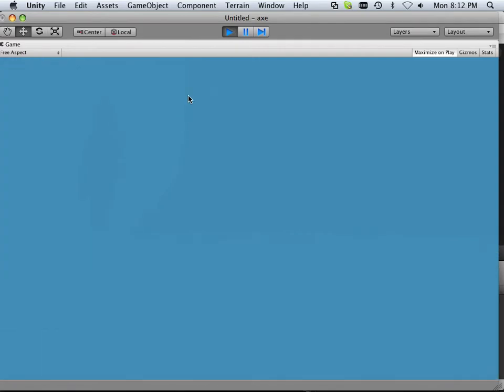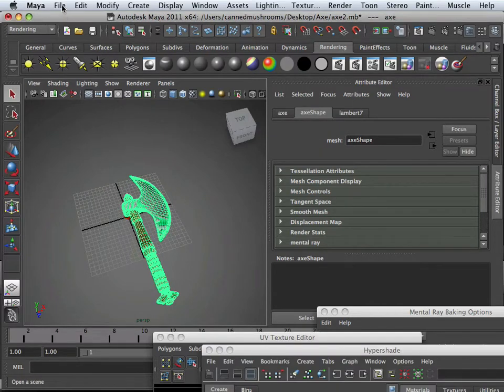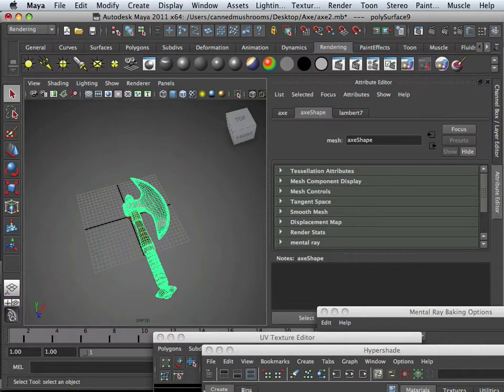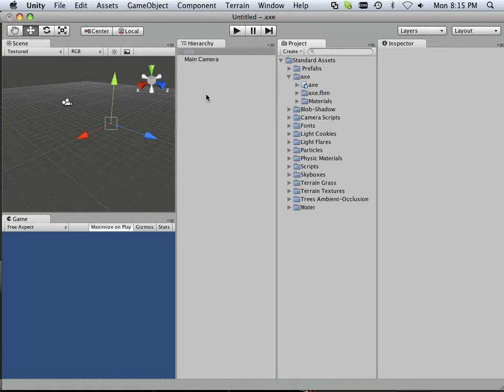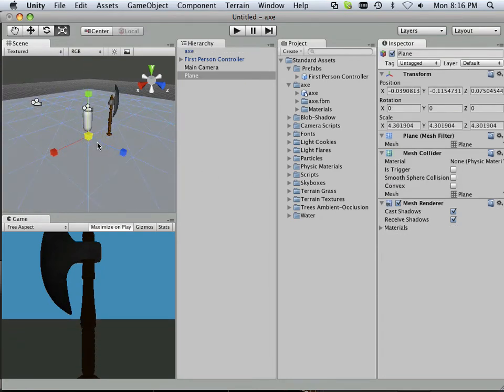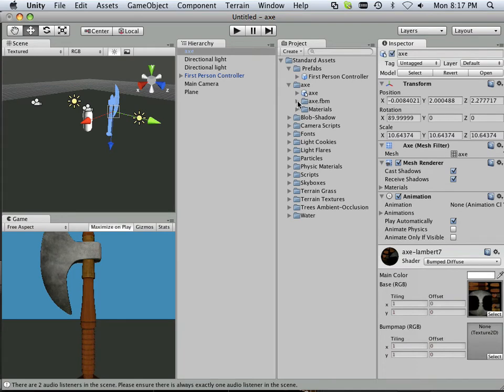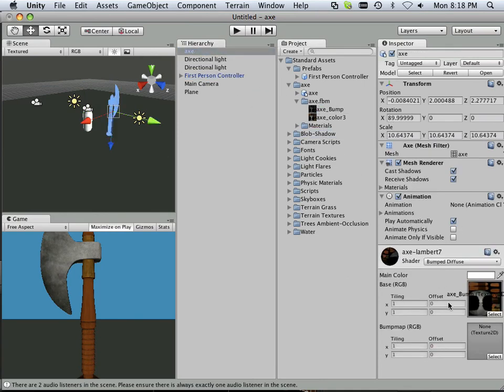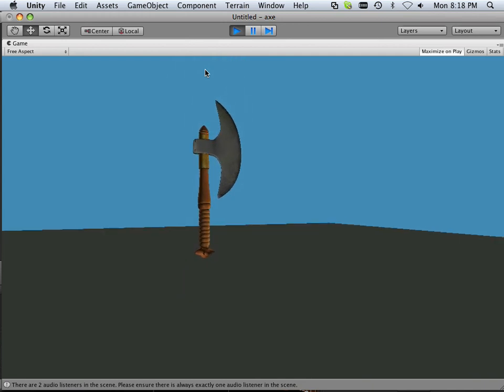0043 Maya2011 (Unity Preview).mov